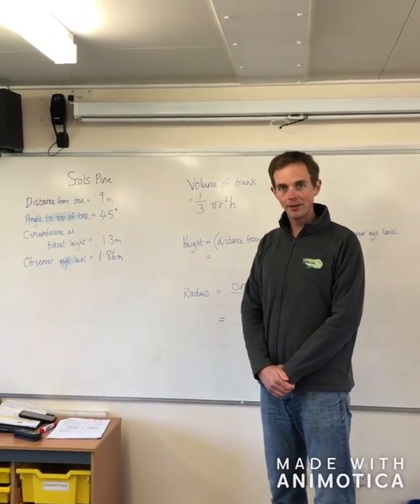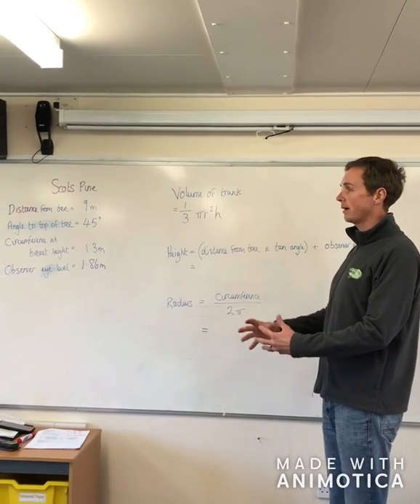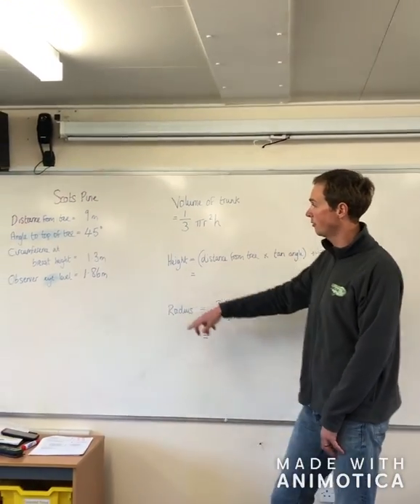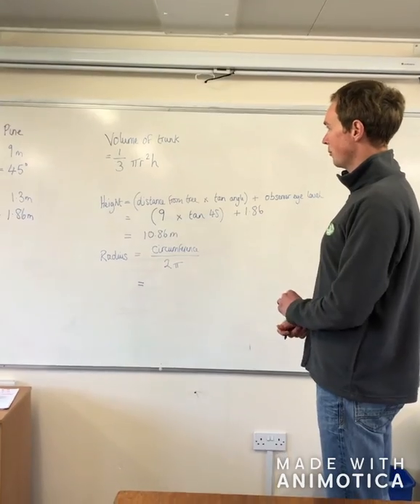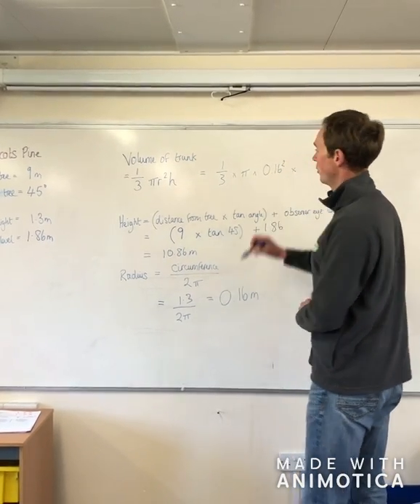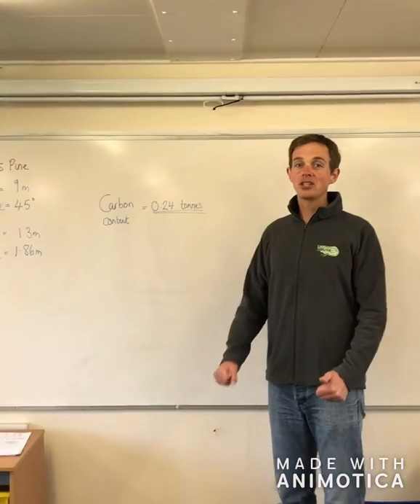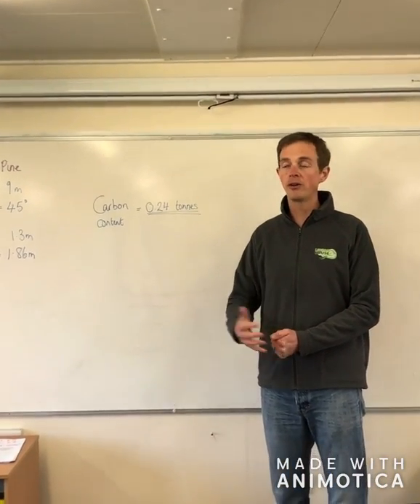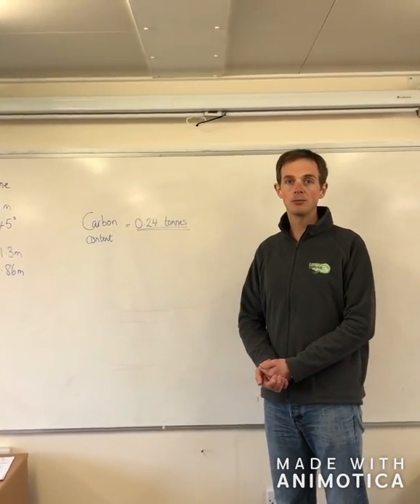How to measure the amount of Carbon in a tree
This video (along with the accompanying worksheet in the link below) will help you work out how much Carbon is in a tree. The worksheet also provides further ideas for Carbon fieldwork and for NEA projects.